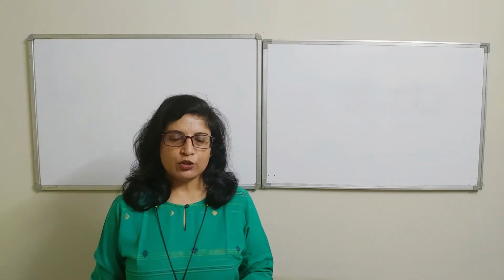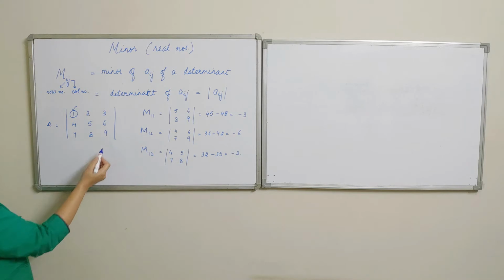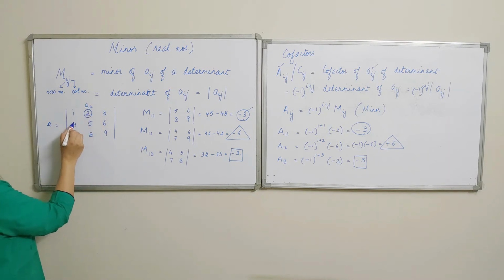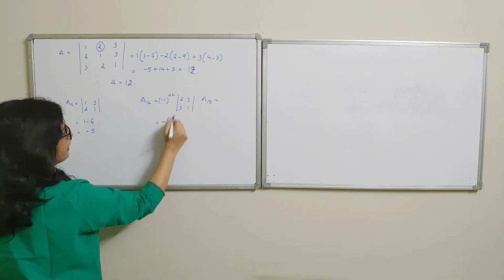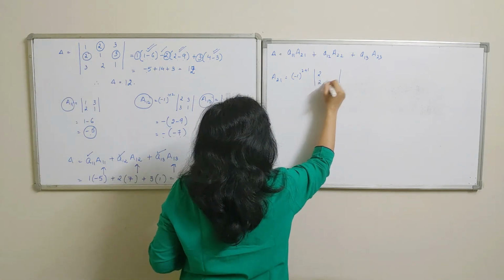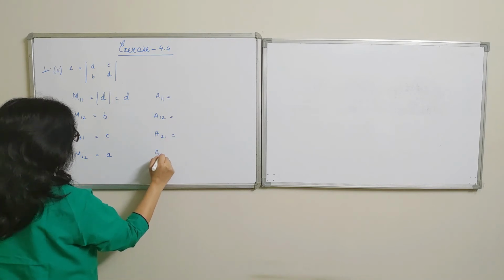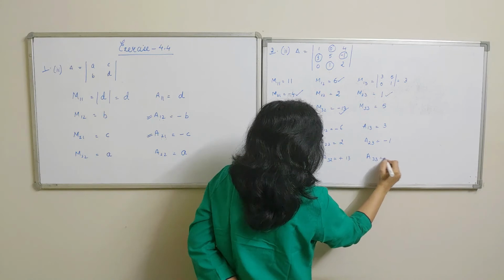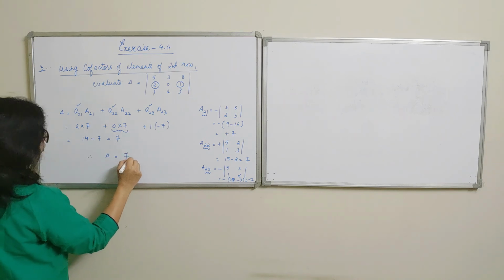Minors and Cofactors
In this video, minors and cofactors of the elements of a determinant have been explained. Few questions from NCERT Exercise 4.4 have been solved.